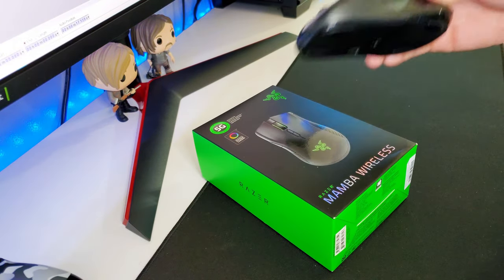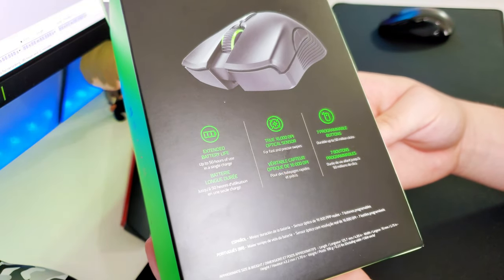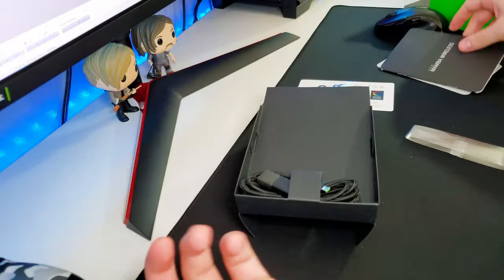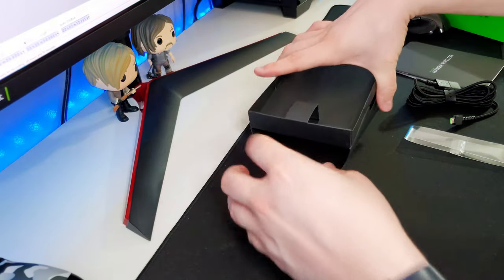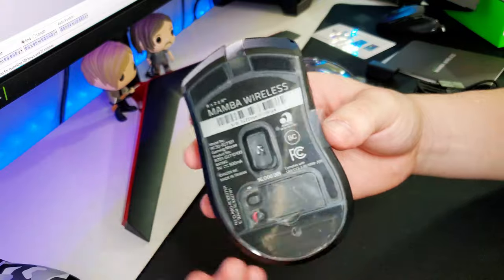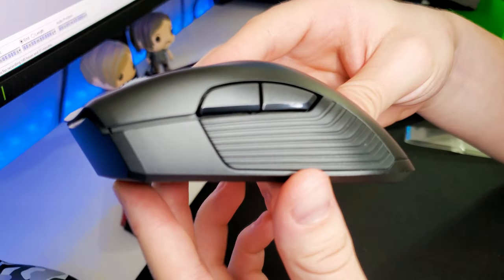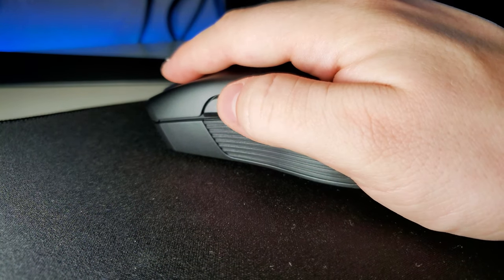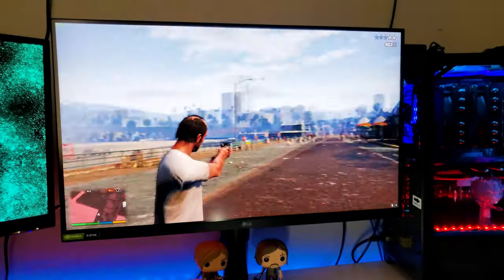Razer Mamba Wireless Unboxing and First Impressions 2021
My new gaming mouse for 2021 is the Razer Mamba Wireless. It's about $57 on Amazon, and I will unbox it, set it up, and share my first impression of it in this video.

Razer Mamba Wireless